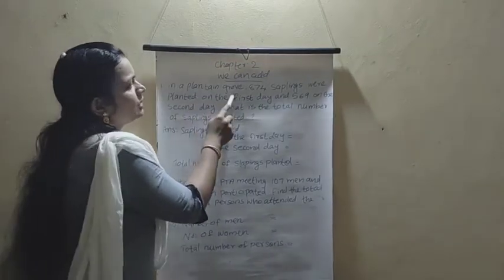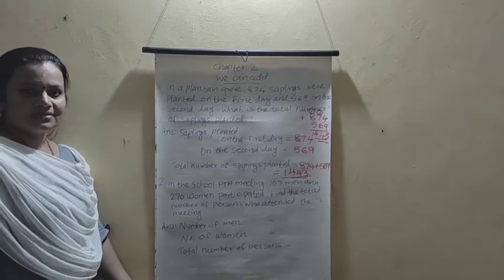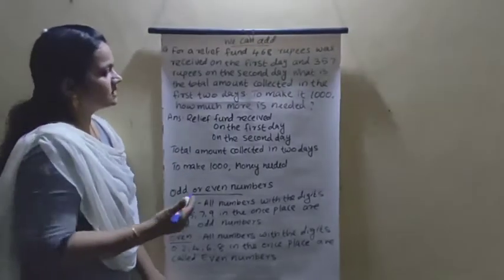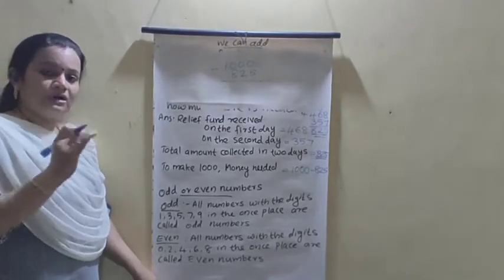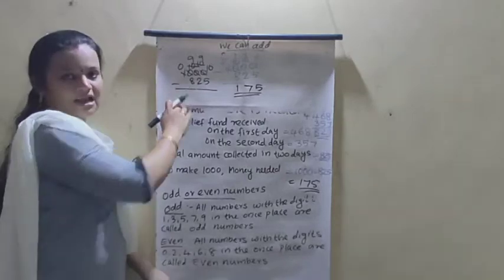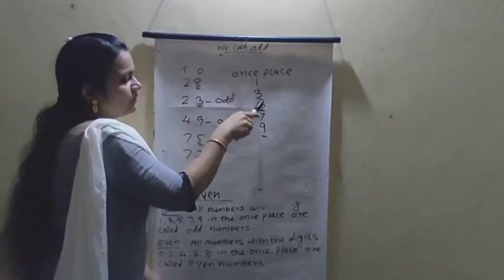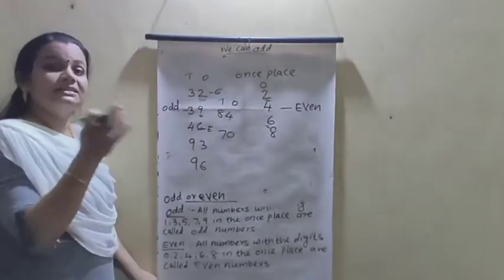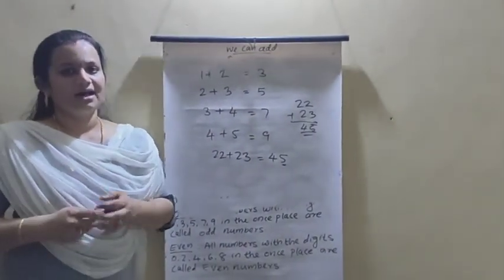3rd std. Chapter2 we can add..(Thursday ) part 6